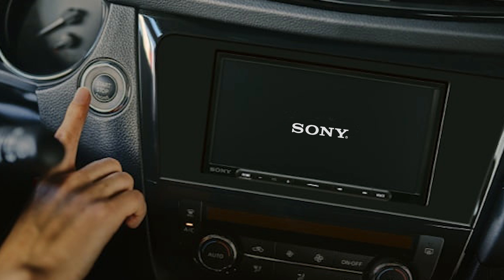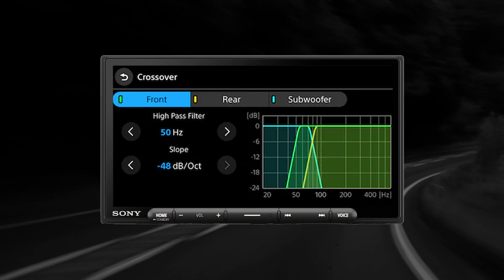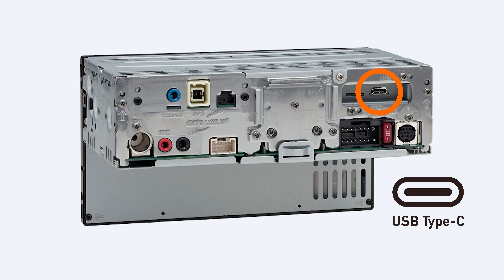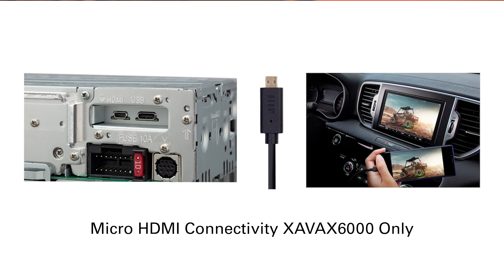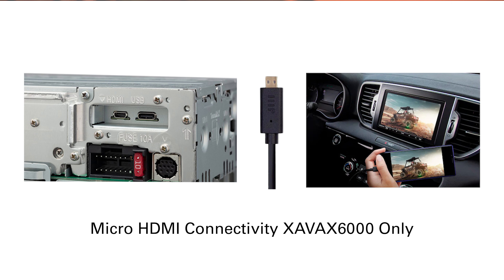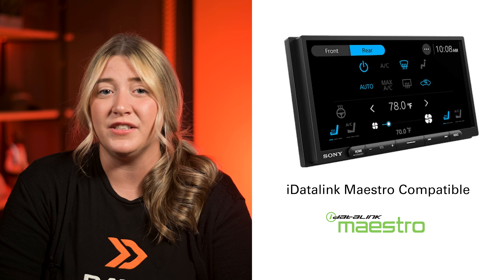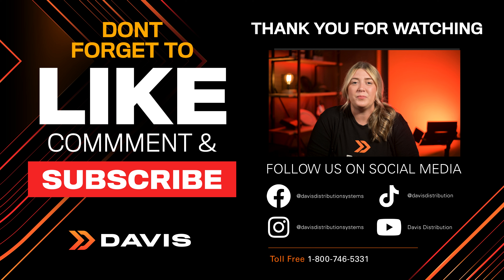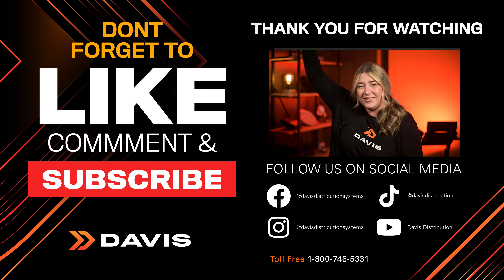Check It Out - Brand New Sony XAV-AX4000 & XAV-AX6000 Wireless Carplay/Android Auto Headunits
Corin will be discussing the NEW Sony Wireless Apple Carplay & Android Auto Units. She will go over the difference between a capacitive touch screen vs. the resistive touchscreen. As well as give you a full run down on the general features. Check It Out!